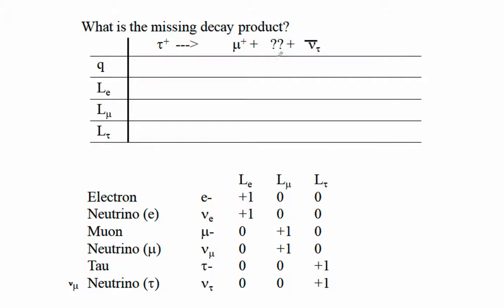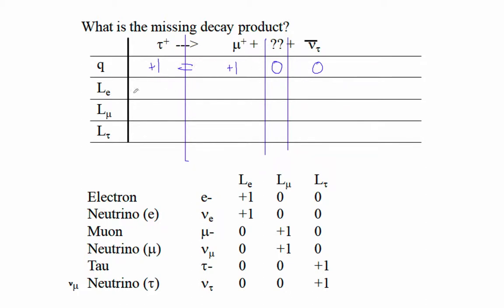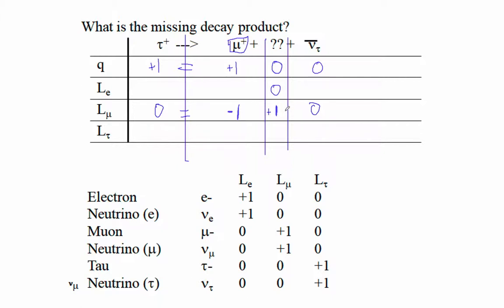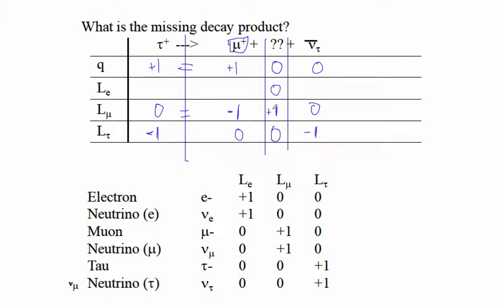HTPIB32D Lepton Whiteboard #8